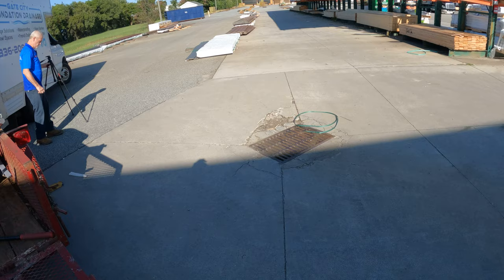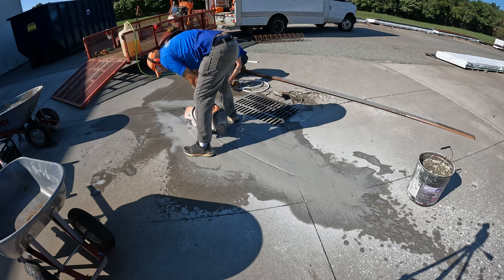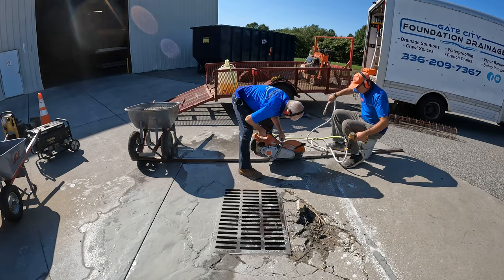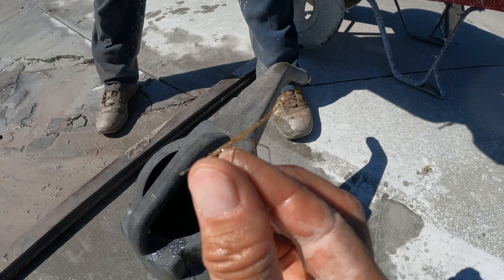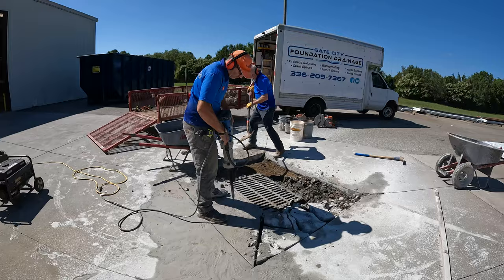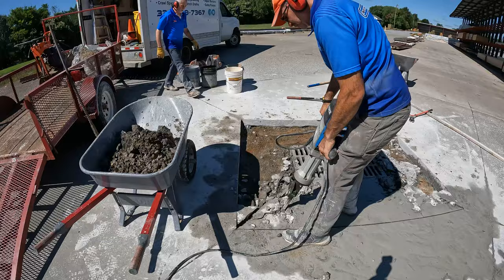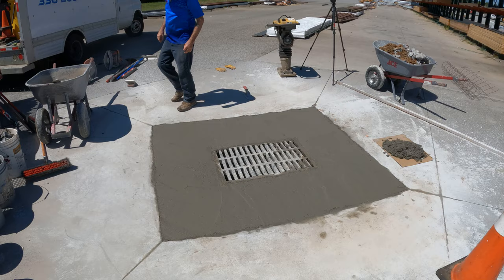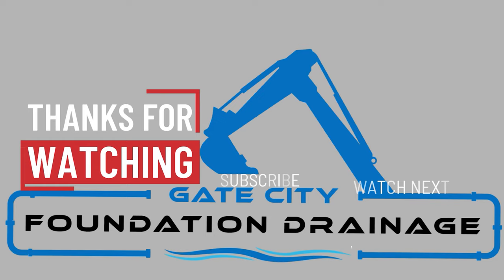Drainage Basin Repair - replace concrete in parking lot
We replace some concrete around a parking lot drainage basin